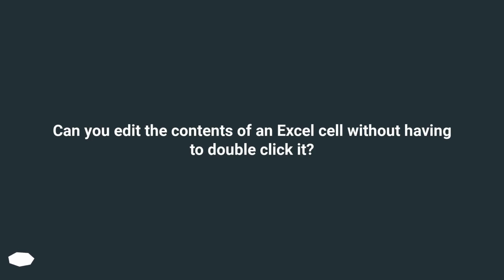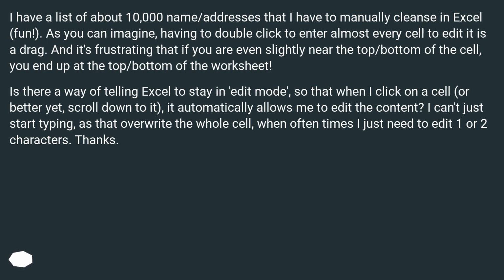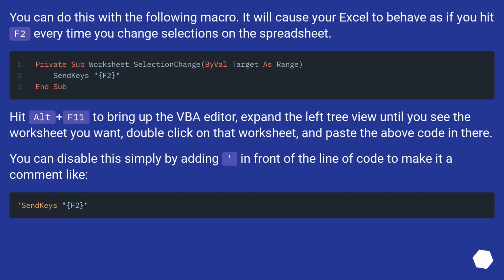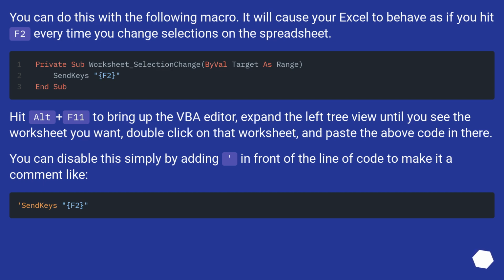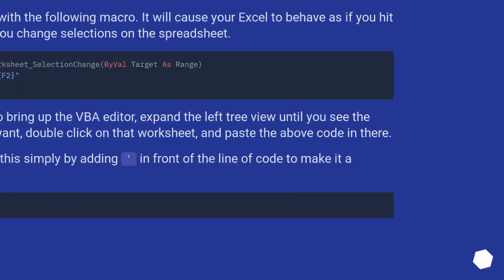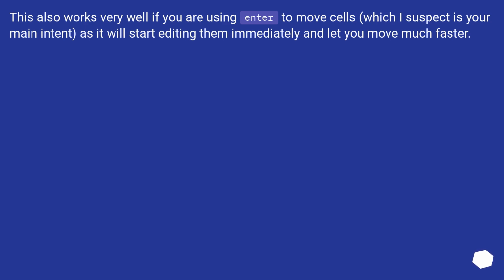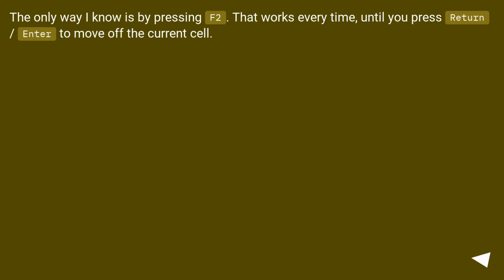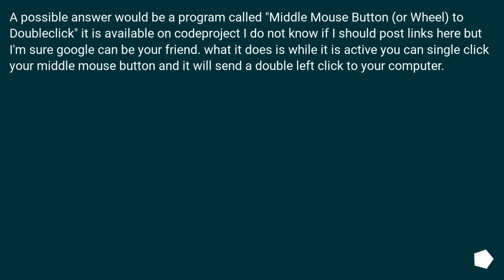Can you edit the contents of an Excel cell without having to double click it?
Chapters
00:00 Question
00:58 Accepted answer (Score 20)
02:01 Answer 2 (Score 20)
03:19 Answer 3 (Score 7)
03:38 Answer 4 (Score 2)
04:06 Thank you